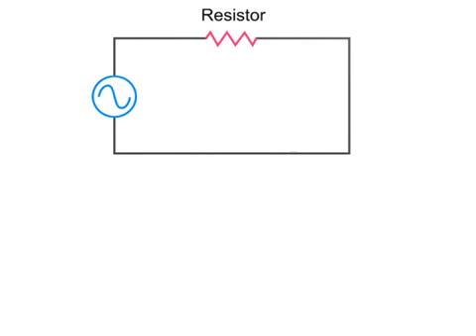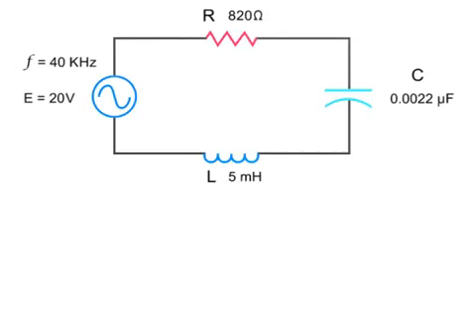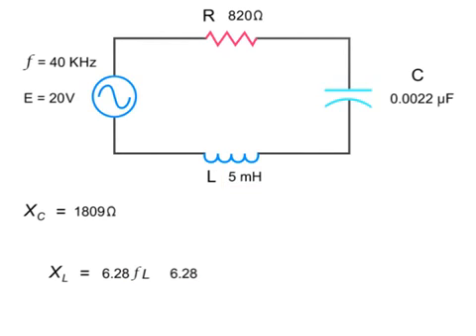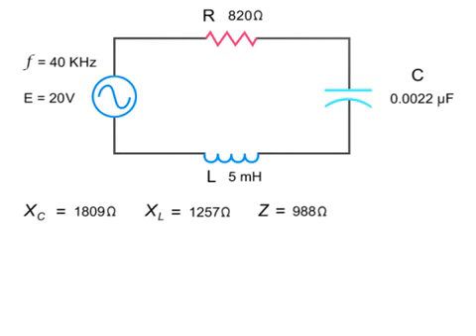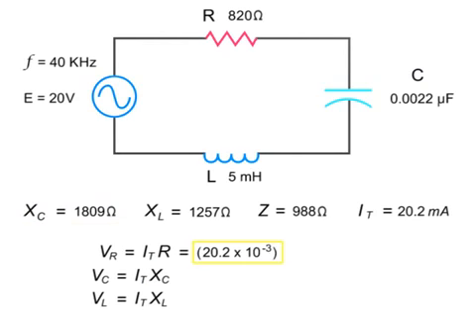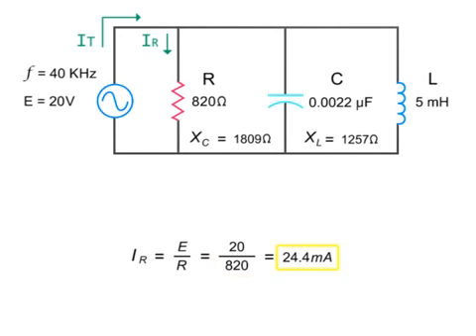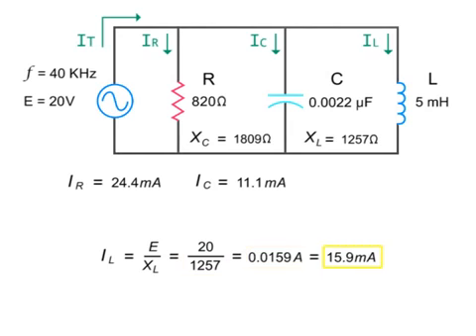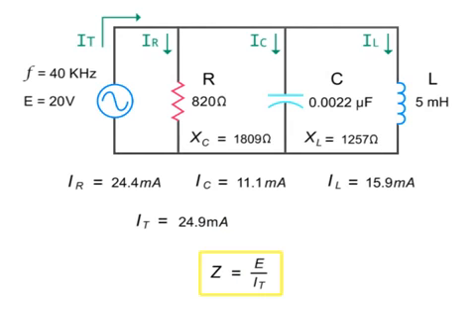How to Solve RCL Circuits with Calcuations